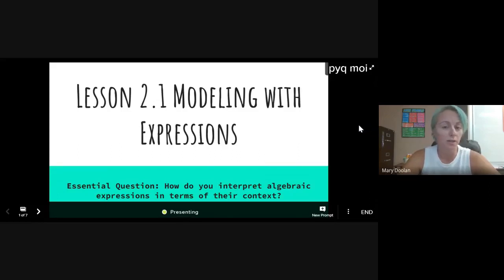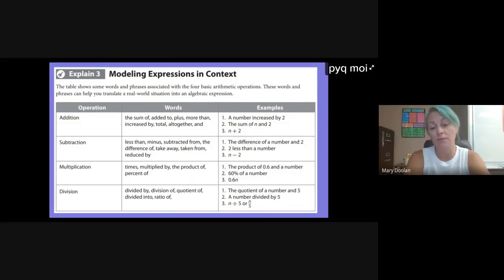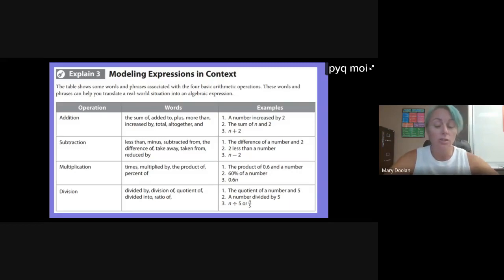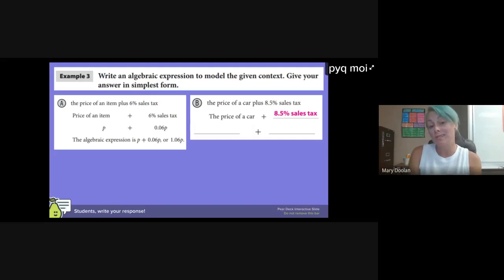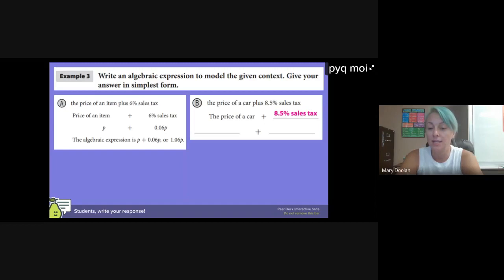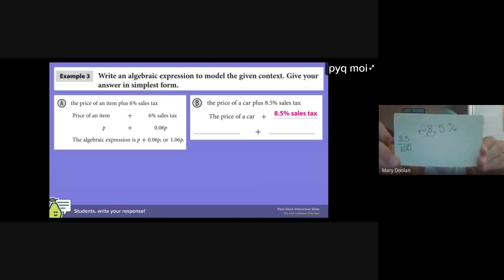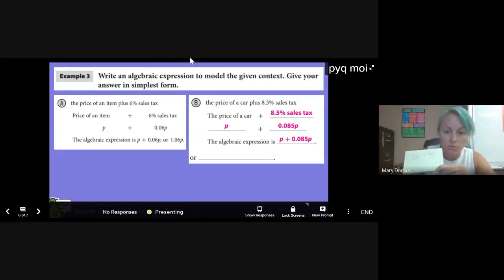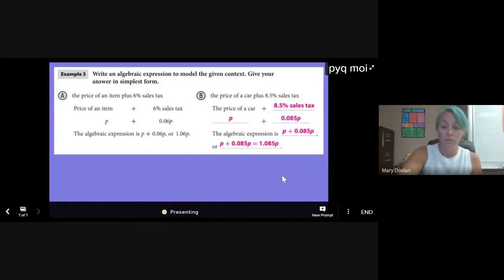Algebra 1 P6 Lesson 2.1 Modeling with Expressions